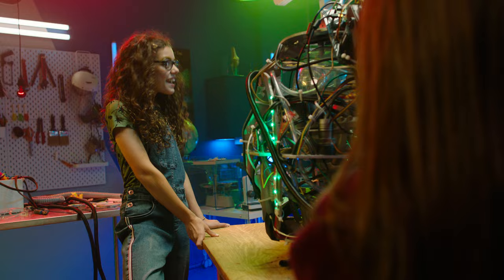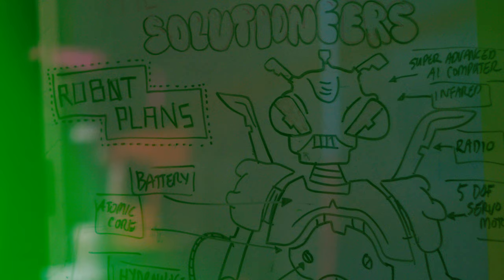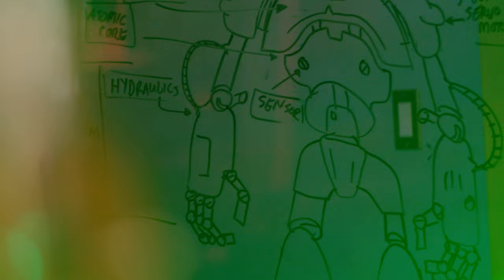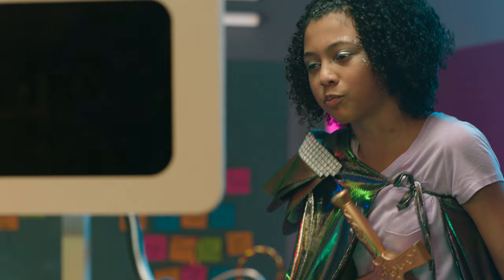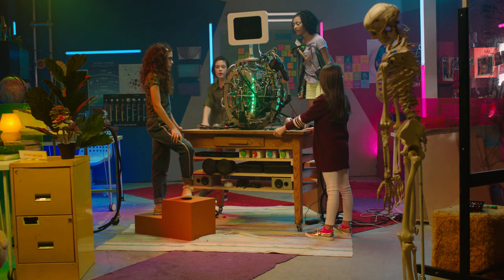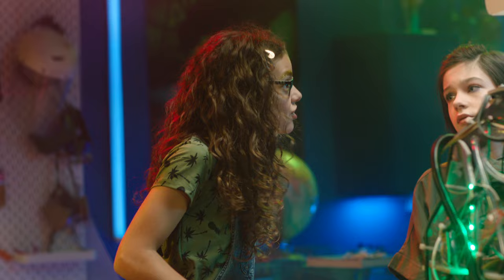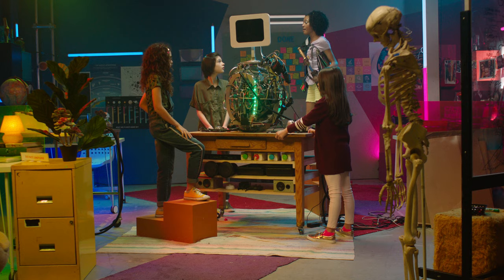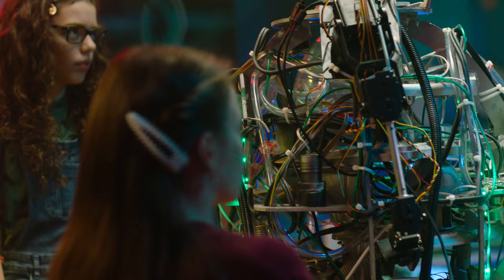The Solutioneers ⚡ Full Episode S1E7 ⚡ Shaftesbury Kids ⚡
When Riley and Kat begin constructing a shell for the robot ad hoc, out of scraps - duct tape and hot glue, Ava and Gwen have a better idea: to make a shell-based off of natural forms that are inspired by nature.

12-year-old best friends, coders and budding inventors solve everyday problems and make a major difference in the world using S.T.E.A.M. (Science, Technology, Engineering, Arts and Math).

The Solutioneers are:
Hattie Kragten as Riley
Vaughan Crocker as Kat
Gabriela Francis as Gwen
Aaliyah Cinello as Ava

Partners: Let's Talk Science, Shaw Rocket Fund, Canadian Space Agency

With over 114 hours of award-winning kids & family programming, including Kids Emmy Award®-winning series Dark Oracle, and the long-running hit series Life with Derek - alongside new shows like ClearWaterKids Challenge and Miikshi. Shaftesbury’s growing slate of kids and family co-viewing programming brings fresh content to a new generation of tween and young adult viewers across all platforms.